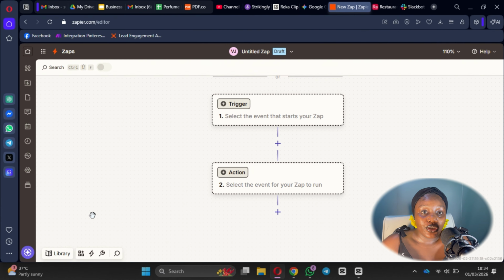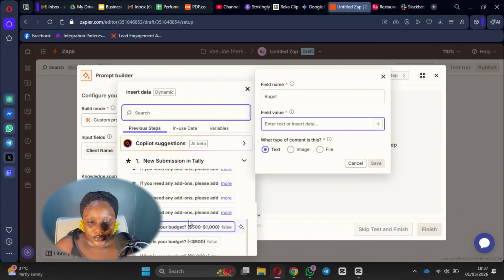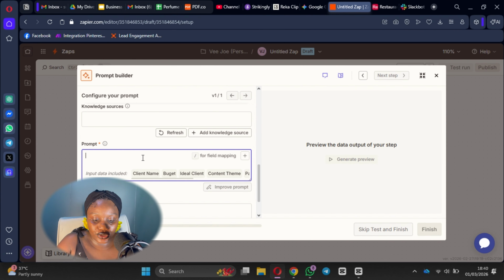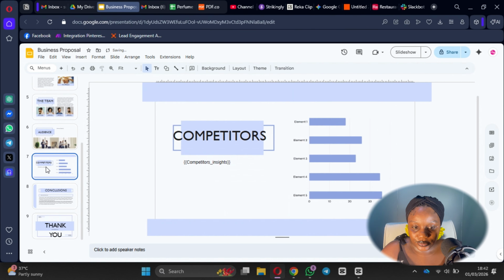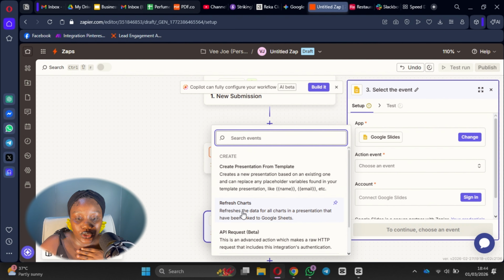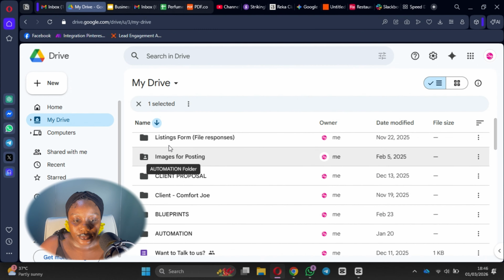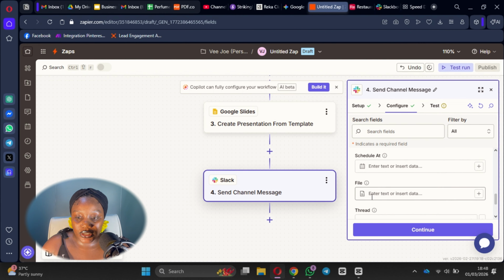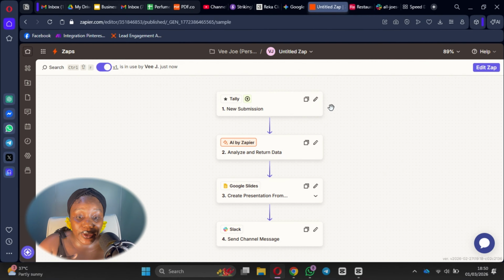How to Automatically Generate Proposals for New Leads | Beginner Zapier Guide | Zapier Automation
In this video, you'll learn how to build an automated proposal generator using Zapier and AI that creates custom proposals automatically whenever a new lead fills out your form.

This simple proposal automation system can generate proposals in minutes and notify your team for review before sending them to clients. Instead of spending 30 minutes creating proposals manually, this automation reduces the process to just a few minutes.

This automation is perfect for:
-Agencies
-Freelancers
-Consultants
-Service businesses
-Sales teams

In this tutorial, you'll learn how to:
-Automate proposal generation
-Create proposals from lead forms
-Use AI to generate proposals
-Set up Zapier automation
-Create Google Slides proposals automatically
-Send proposals to your team
-Automate your sales workflow
-Reduce proposal creation time

This automated proposal system works with:
-Zapier
-Tally Forms
-Google Slides
-Slack
-AI by Zapier

TIMESTAMPS
0:00 – Automated Proposal Generator Overview
0:13 – Tools Needed (Zapier Proposal Automation)
0:38 – Trigger: New Lead Form Submission
1:15 – Connecting Your Lead Form (Tally Forms)
1:25 – Using AI to Generate Proposal Content
2:10 – Adding Lead Details to the Proposal
3:25 – Writing the AI Proposal Prompt
4:00 – Proposal Sections (Value Proposition & Competitor Analysis)
5:27 – Limiting Proposal Length for Templates
6:08 – Generating AI Proposal Content
6:21 – Creating Proposals with Google Slides
6:59 – Setting Up Proposal Templates
7:24 – Mapping Proposal Fields Automatically
8:02 – Testing the Automated Proposal
8:44 – Sending Proposals to Your Team
9:01 – Slack Notification Setup
10:08 – Testing the Proposal Notification
10:25 – How Proposal Automation Saves Time
10:49 – Publishing the Zapier Automation
10:59 – Fully Automated Proposal Workflow
11:09 – Final Tips for Proposal Automation

If you want to automate your business workflows and save time, this tutorial will walk you through the entire setup step-by-step.